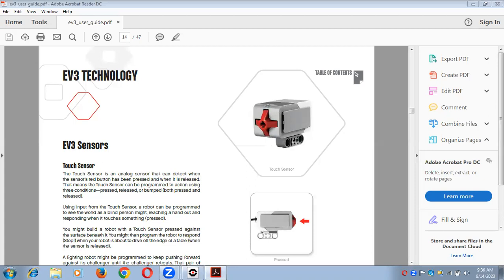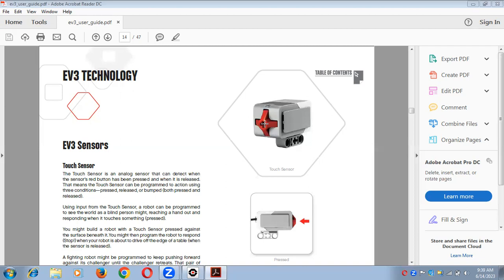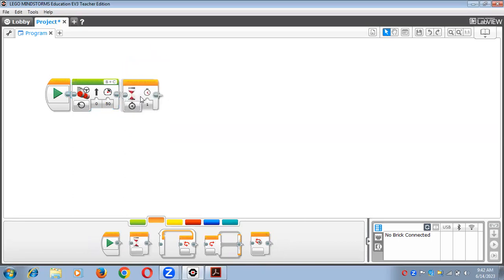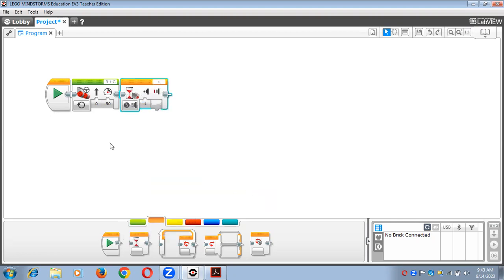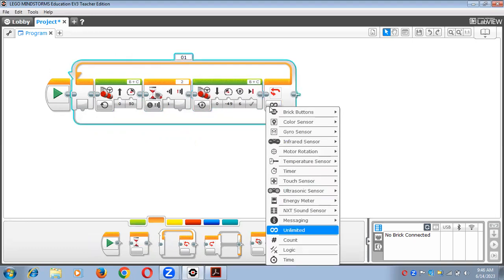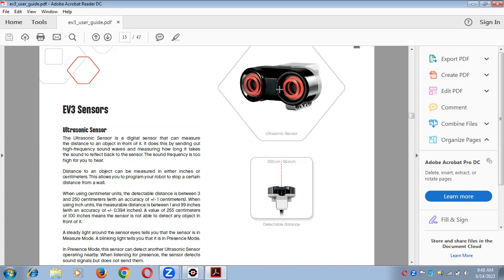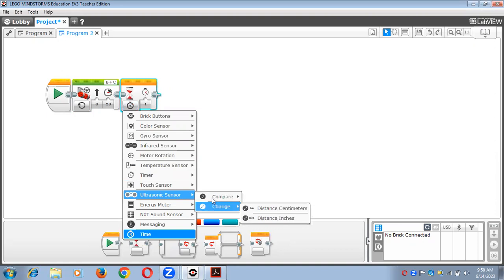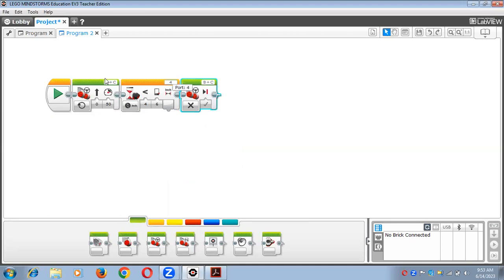SUMMER CAMP CLASS || VIDYA SCHOOL || TOUCH AND ULTRASONIC SENSOR